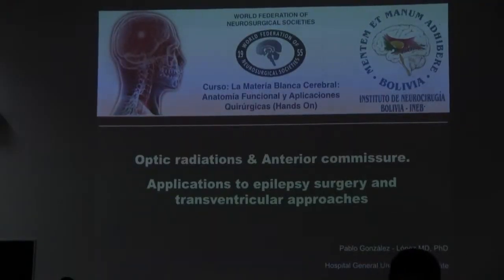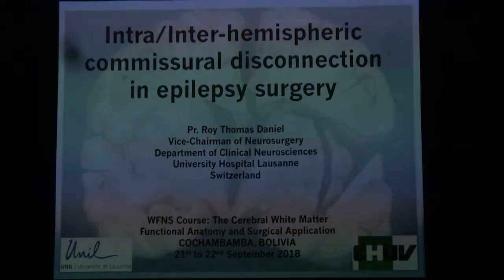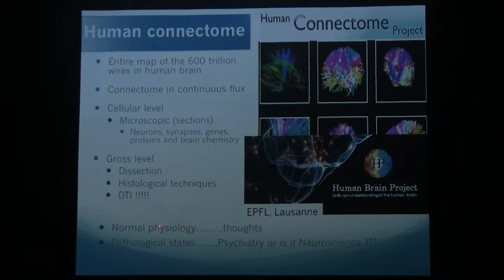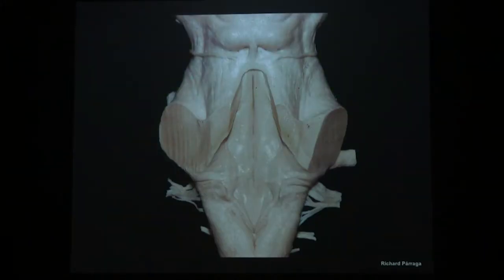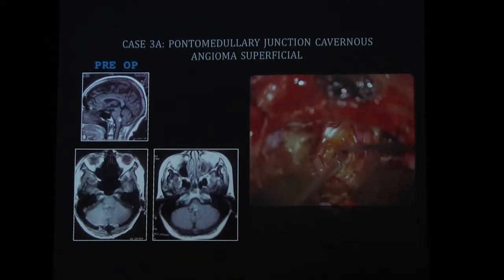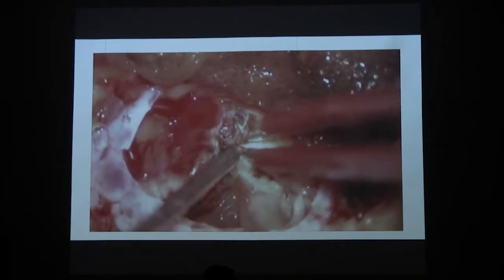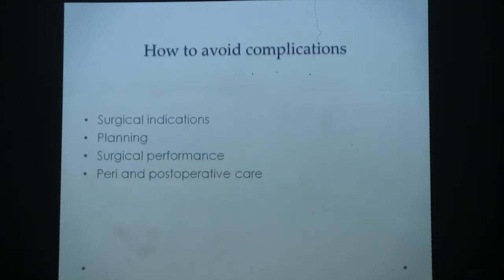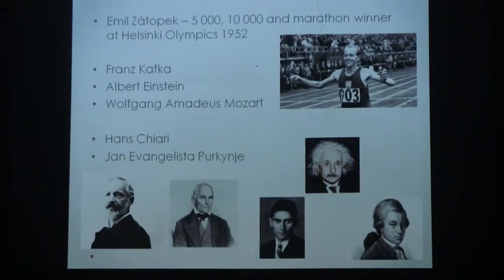The Cerebral White Matter 3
Morning